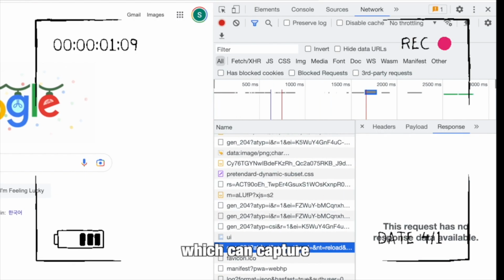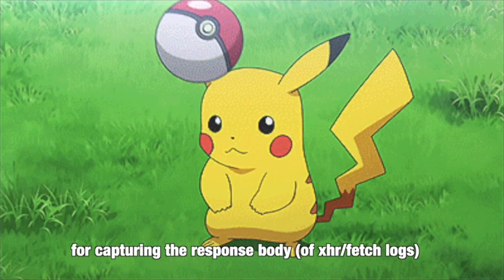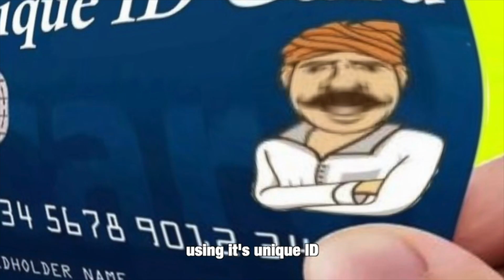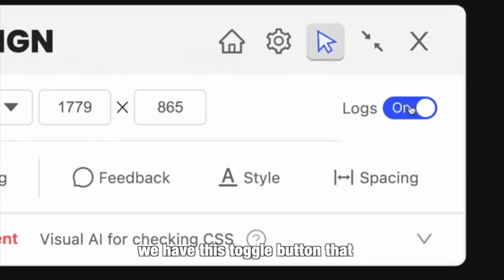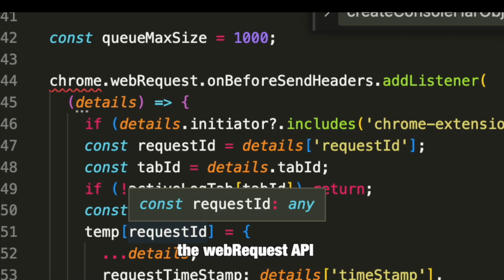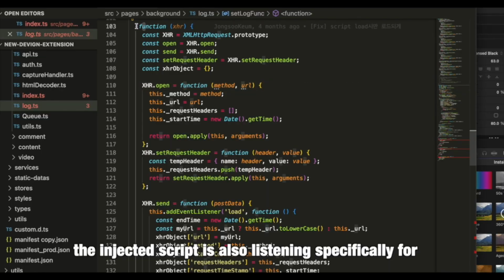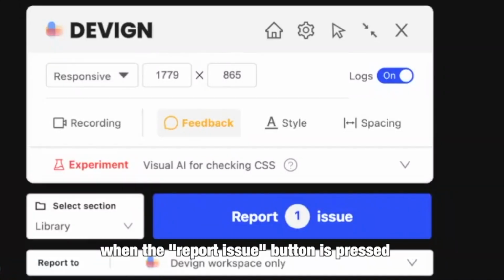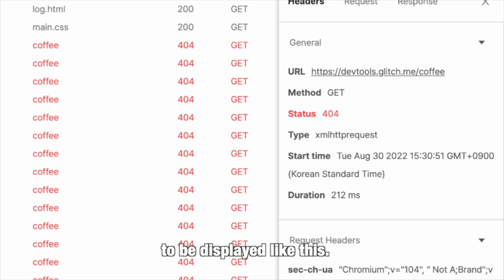why i make youtube videos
I just needed a reason to upload the video i'd created on:
"how i've solved an engineering problem" bc i'm proud of this creation, hehe

I ended up not getting into my uni of choice (UC Berkeley Masters of Engineering in EECS) but that doesn't mean I can't apply for SWE jobs in the US

github (IDKY I'M SHARING THIS)